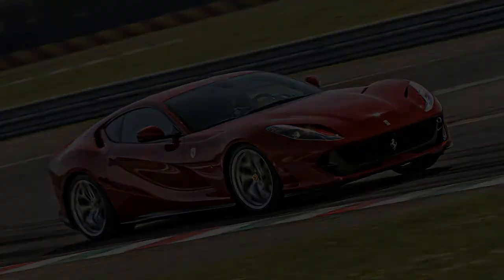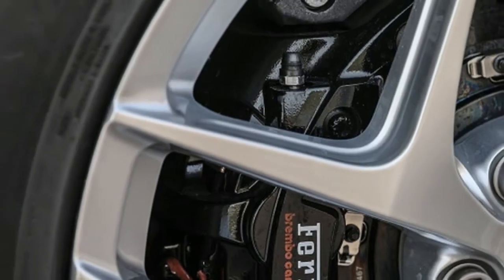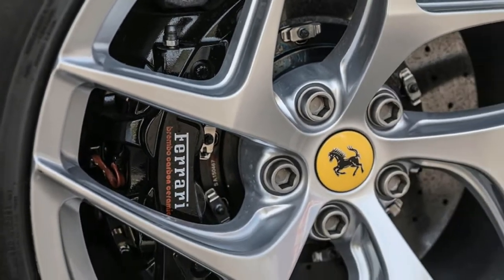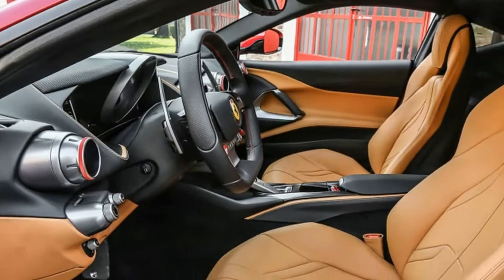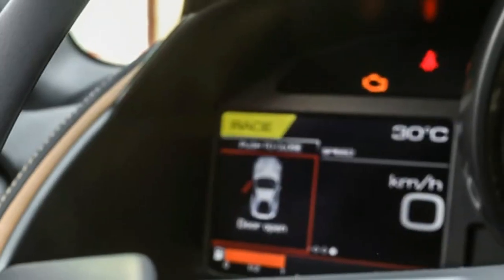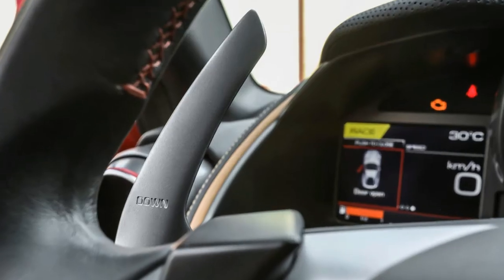AMAZING !!! 2018 FERRARI 812 SUPERFAST FULL REVIEW